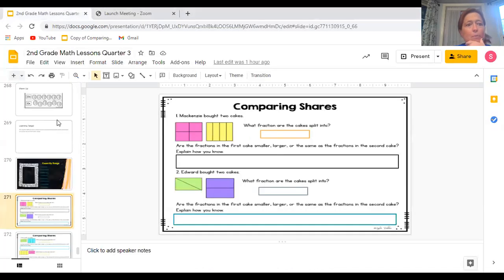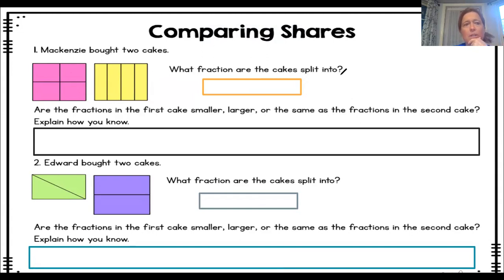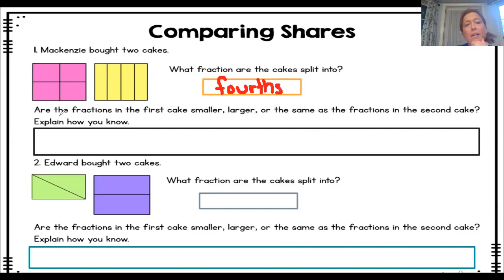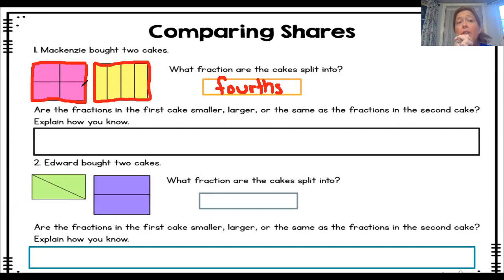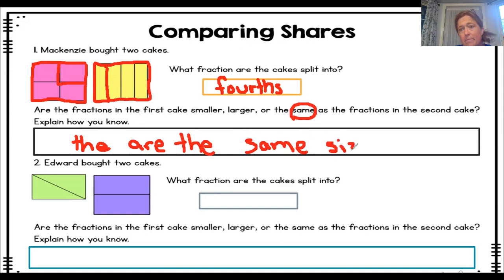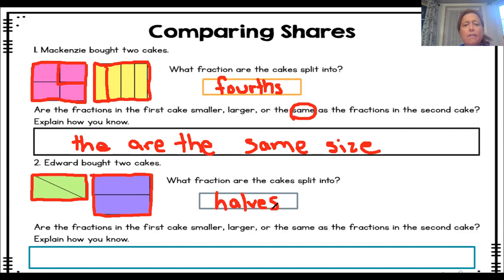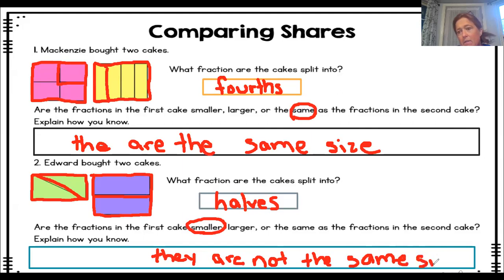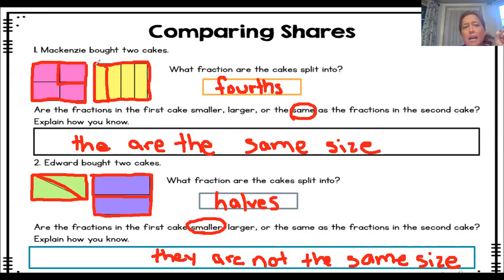2nd Grade math lesson March 18th